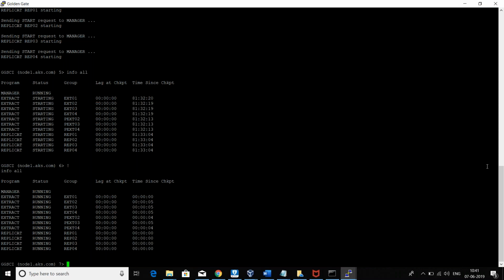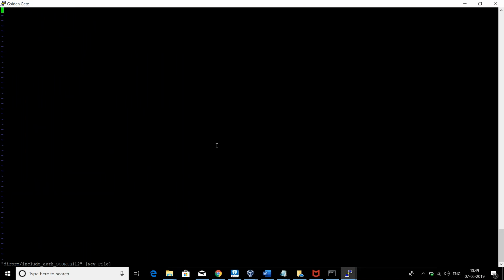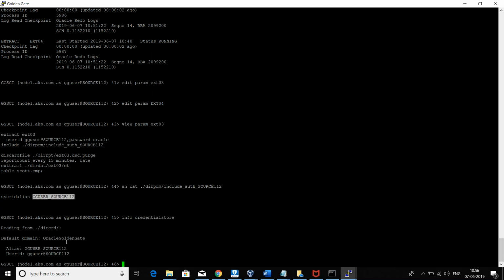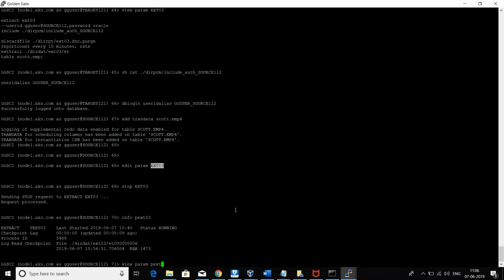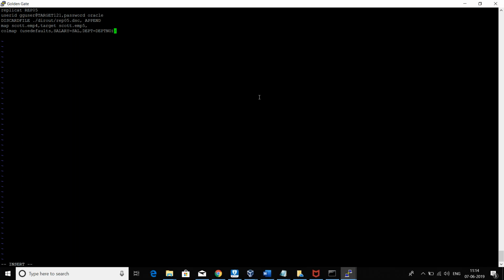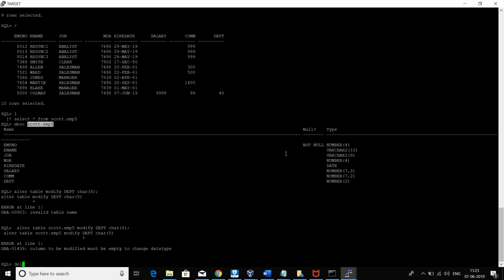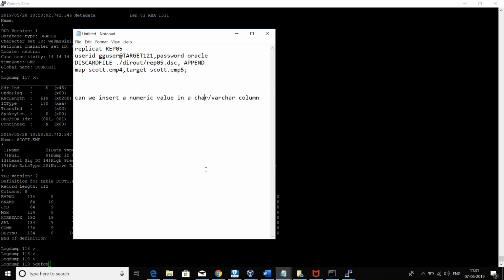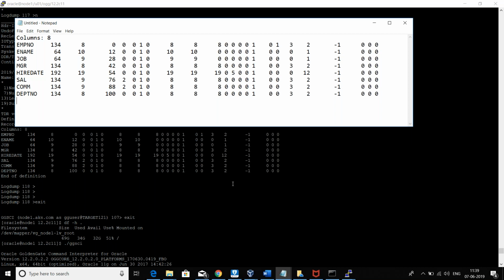Credential Store & Replication with different Table Structure & Defgen File